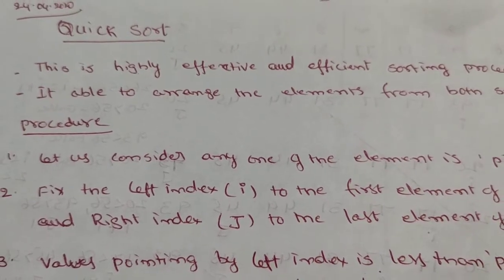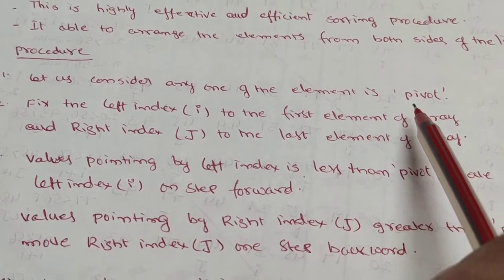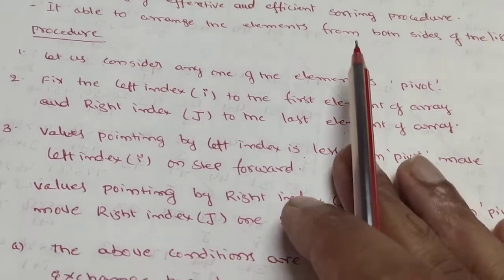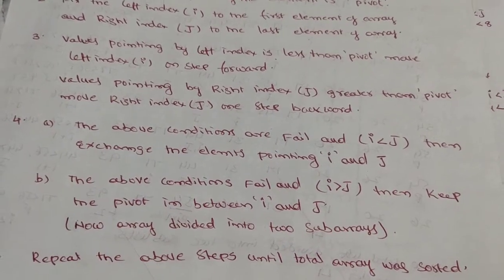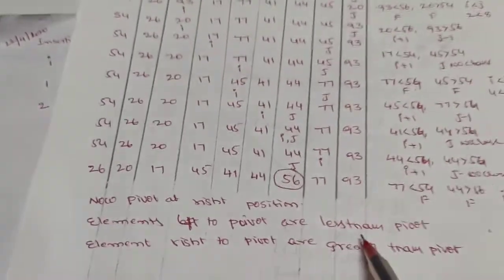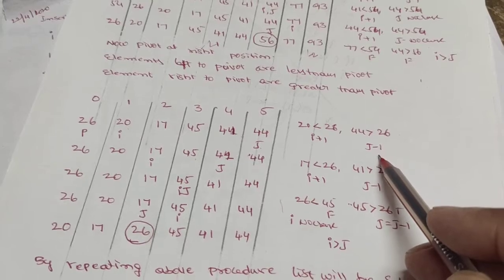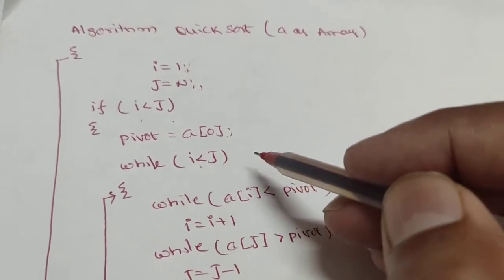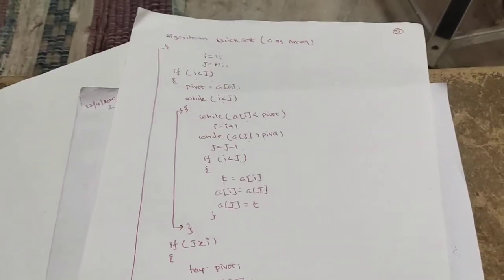QUICK SORT ANOTHER METHOD